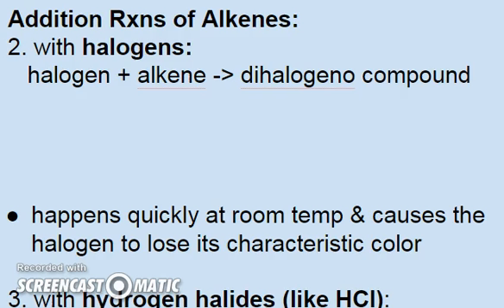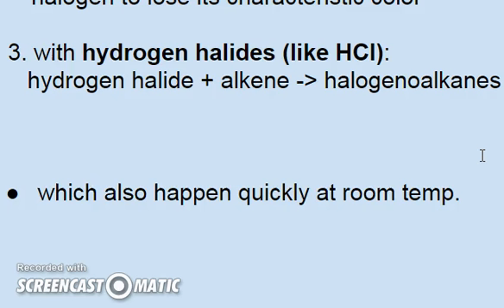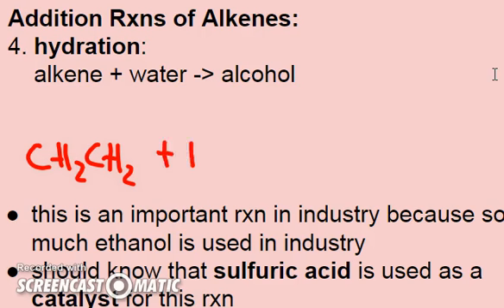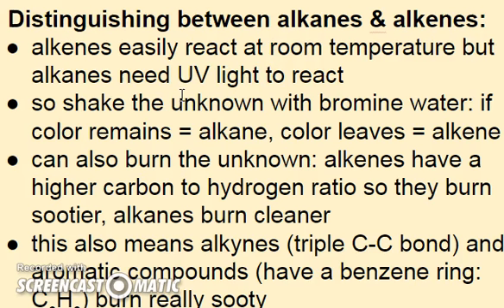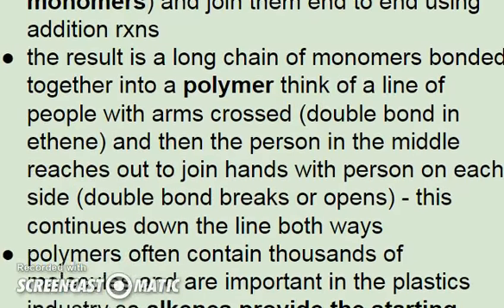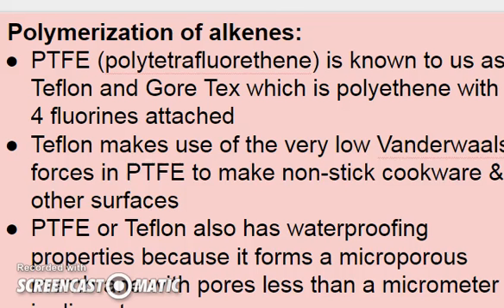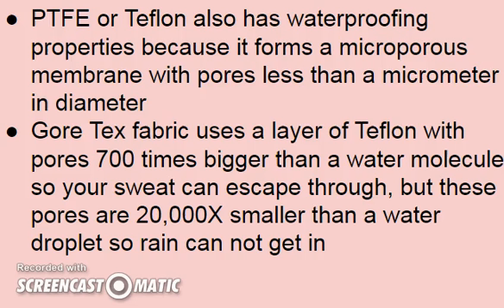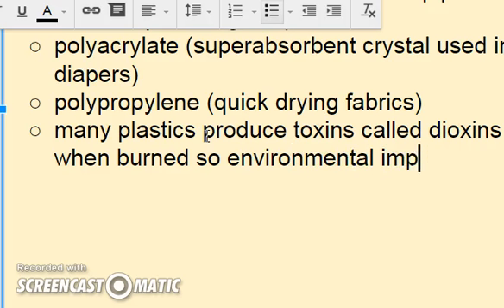IB Chemistry Topic 10.3B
Second video finishing up the discussion of alkenes and the addition reactions they undergo. Also discusses how to distinguish between alkanes and alkenes in the lab plus polymerization.